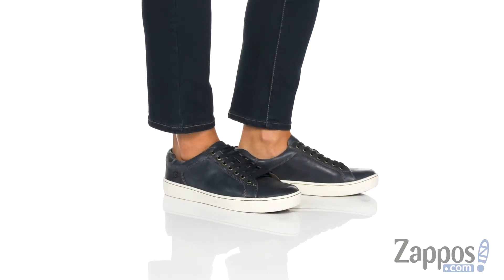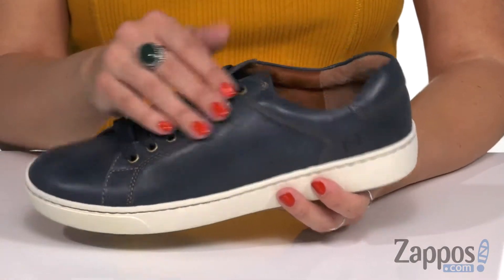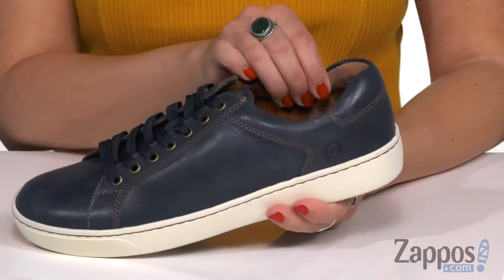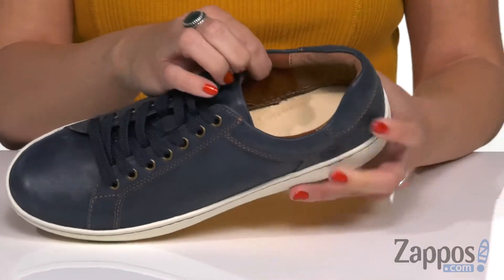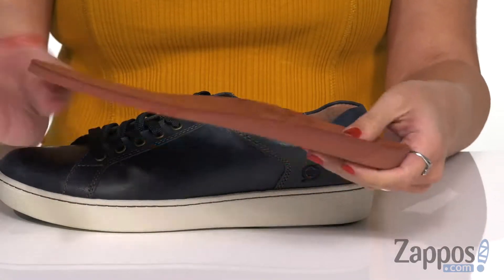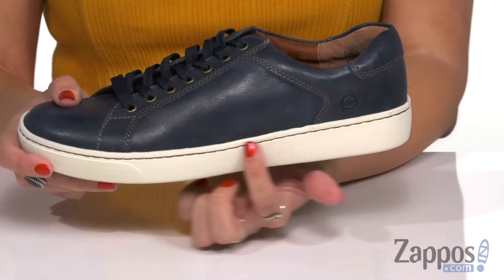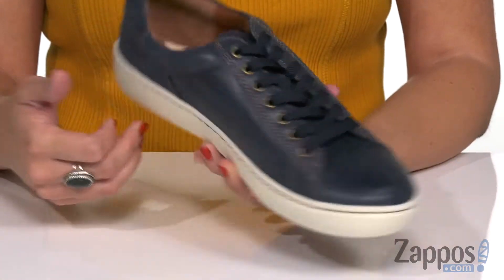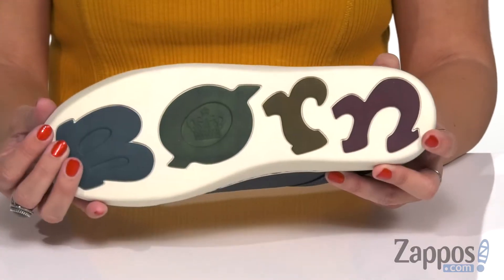Born Sur SKU: 9256625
Kick your day into high-gear with the casual and comfortable full grain leather Sur lace-up sneaker.
Features a round toe with a cushioned tongue and collar.
Soft fabric linings with a microfiber-lined removable and cushioned footbed for added comfort.
Opanka hand-sewn construction creates a long-lasting and flexible bond.
Imported.